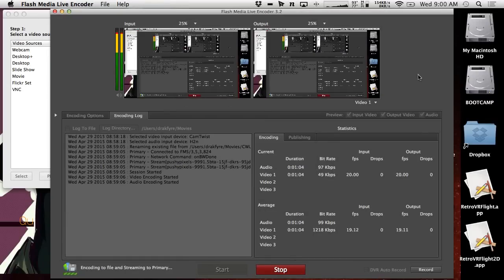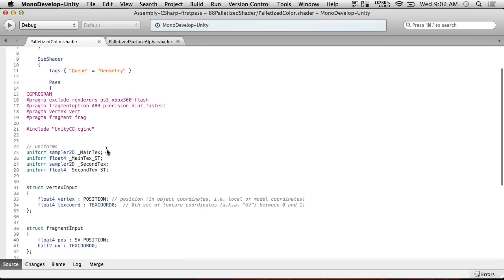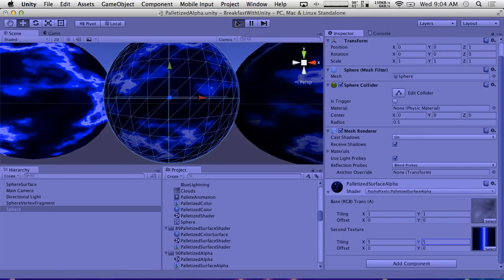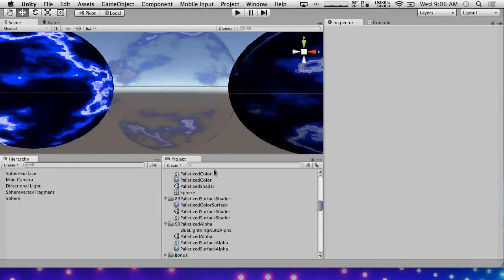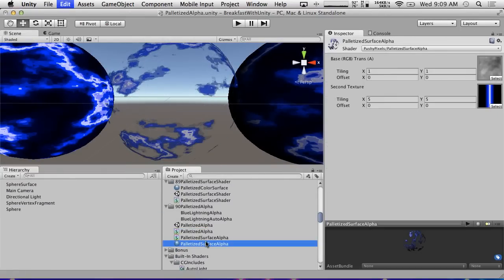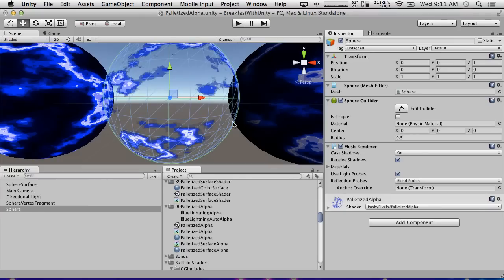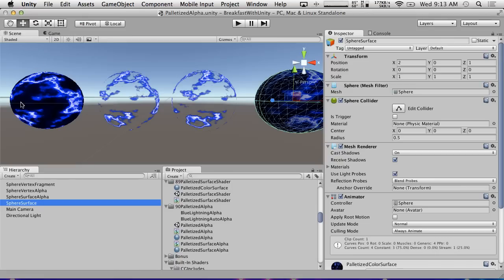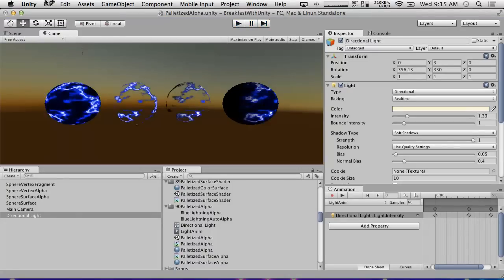Breakfast With Unity 5.0: Palletized Color With Alpha!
CLICK SHOW MORE FOR FILES AND INFO! One more!  This time with Alpha!